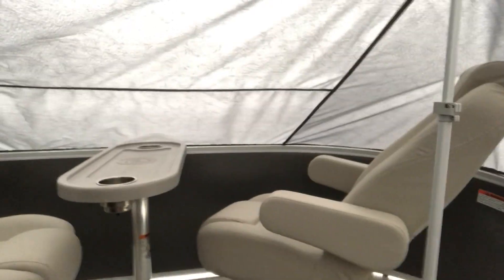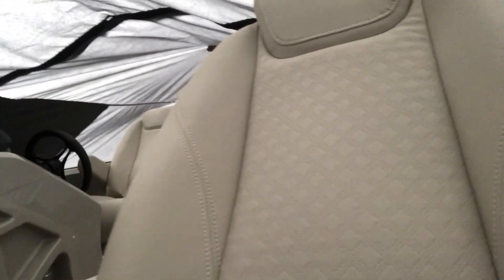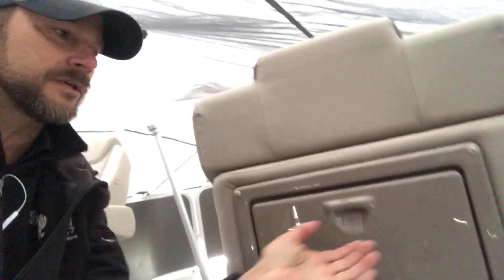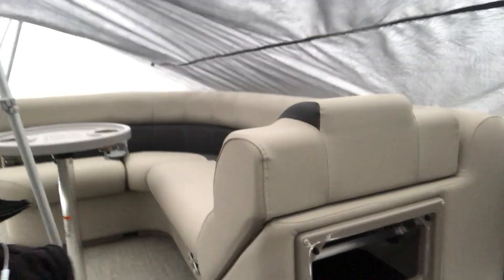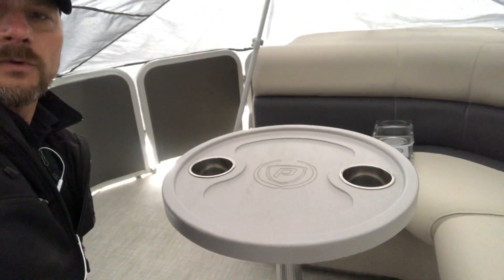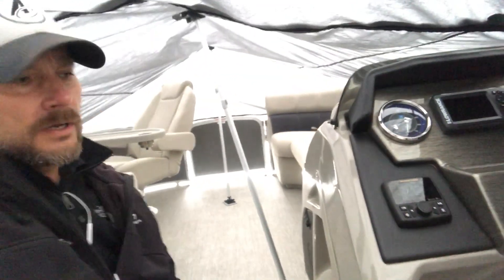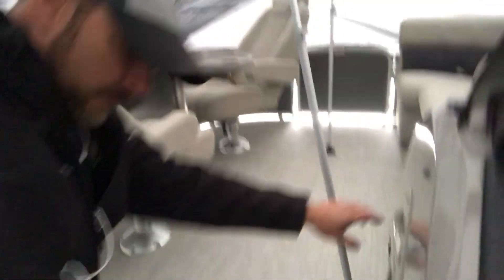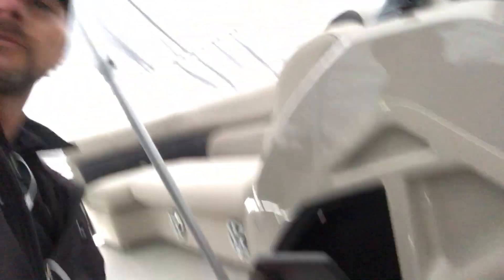2020 Premier 220 Sunsation Unique Interior Perspective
2020 Premier 220 Sunsation, Yamaha Outboard - Your Choice, D/L Seating Layout, Playpen Cover w/ J Clips, 9' Bimini Top, Rubber Gunnel Molding, Refrigerated Cupholder for Capt., Trash Door In Lounge Arm, Lowrance Hook 2 - 5 GPS/Sonar

Panel Color : Graphite
Furniture : Stone
Furniture Accent : Charcoal
Canvas : Pewter
Flooring : Tiki Hut Oasis